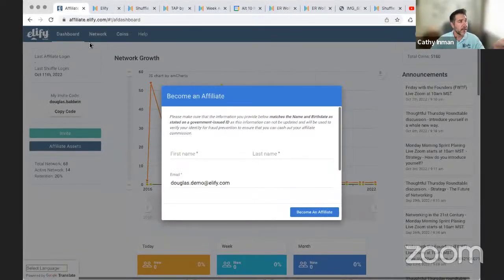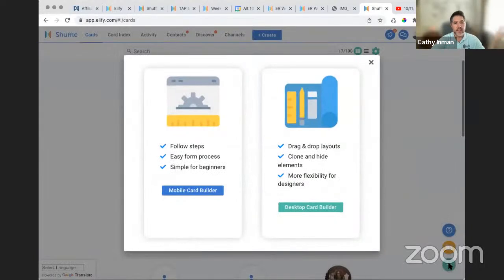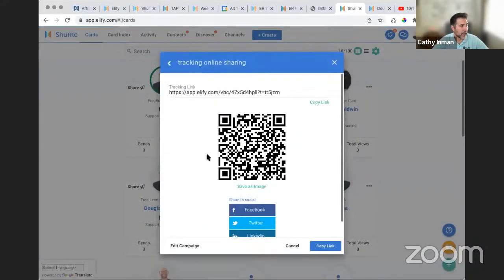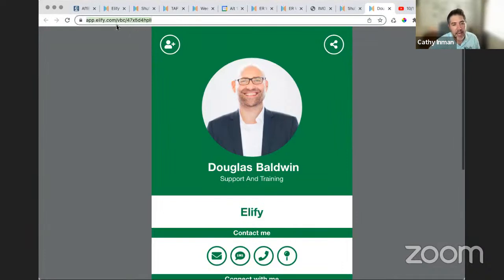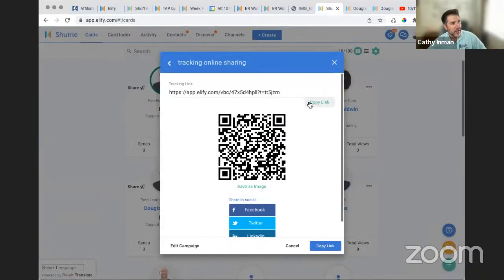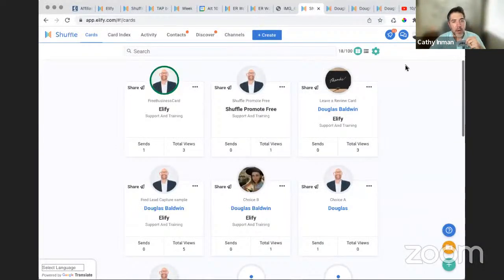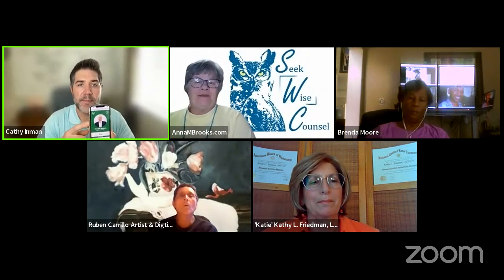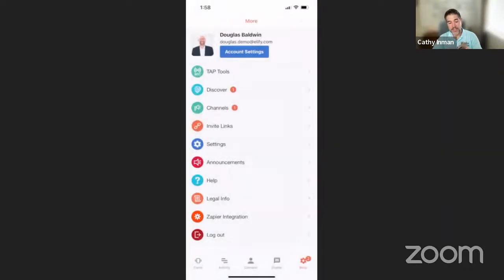10/11/22 Tech Tuesday - Introduce yourself in a whole new way pt2.